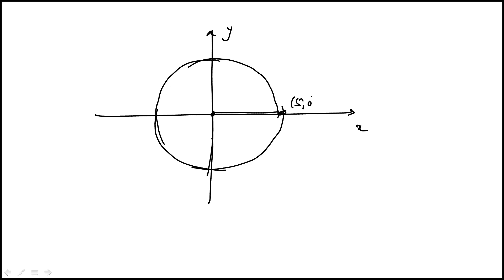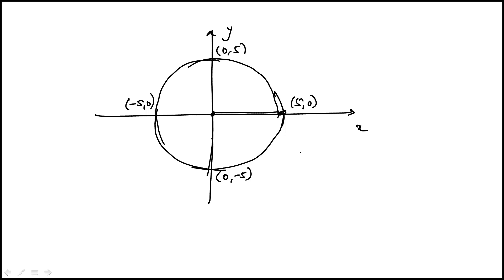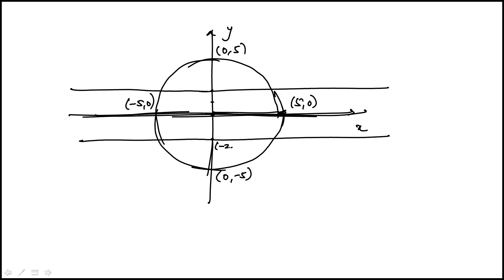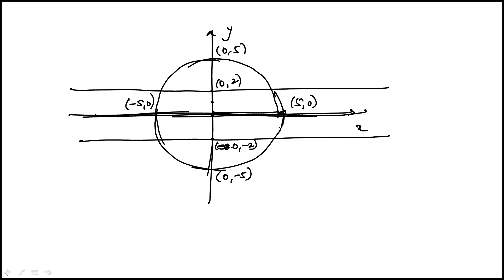Question 30 Mathematics Practice Test 01 Form 25MC1 Official ACT Prep Guide 2025 2026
Practice Test 1 (Form 25MC1) is identical to the free enhanced ACT practice test provided by ACT and can be downloaded from this

Practice Test 1: The Official ACT Prep Guide 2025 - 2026

Video explanations to all of the 45 questions in the mathematics section of Practice Test 1 (Form Code 25MC1).